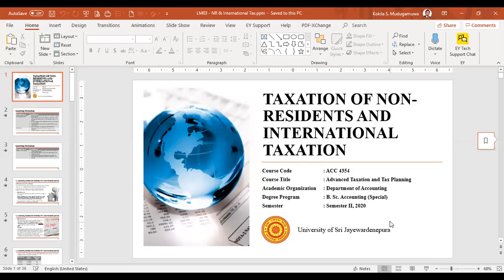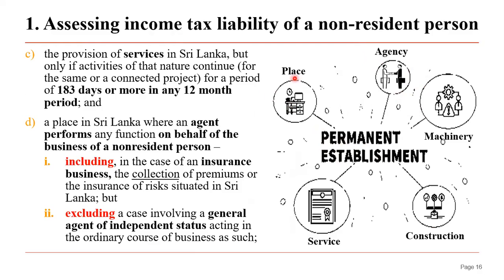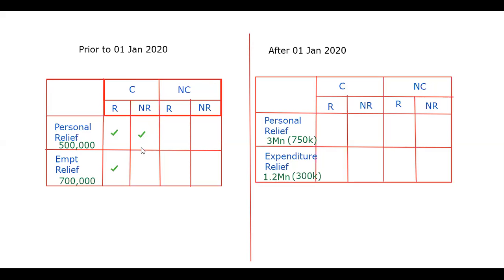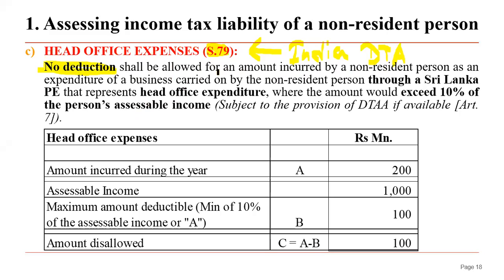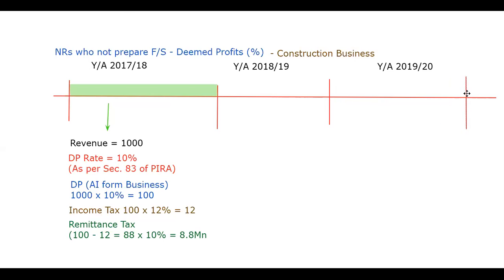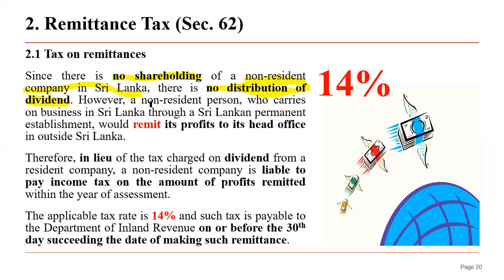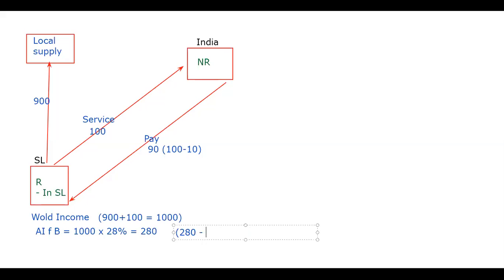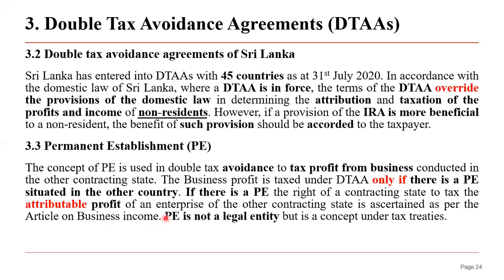Session 11 NR & International Taxation mp4